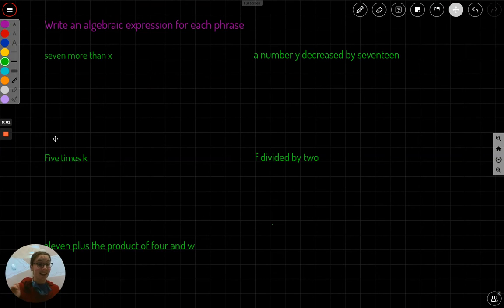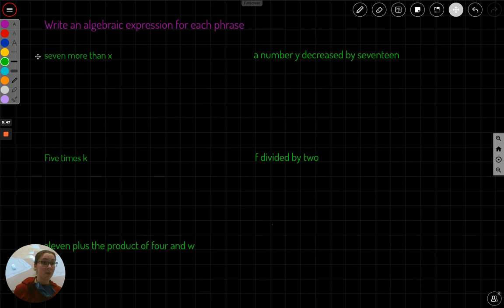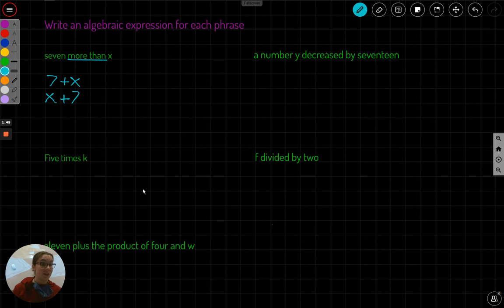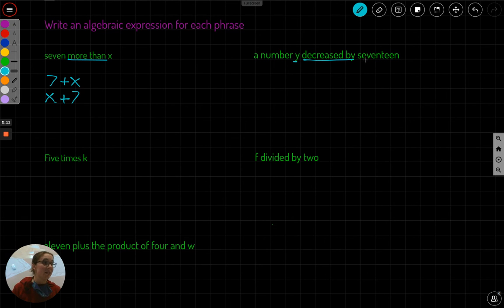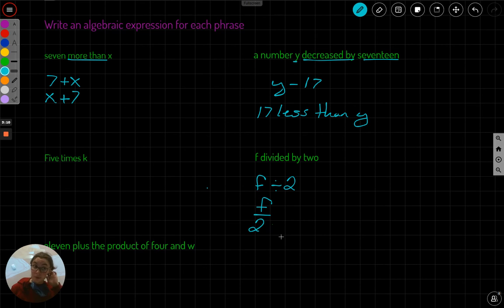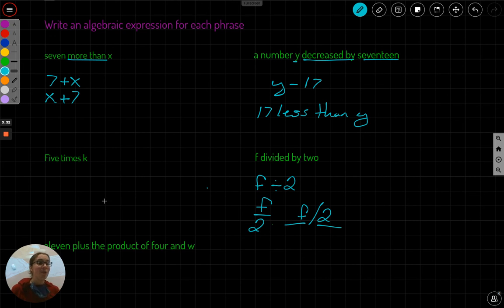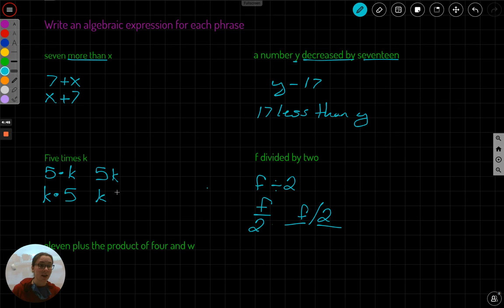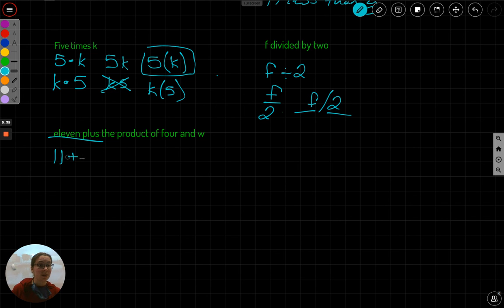2 1 Variables and Expressions ex1